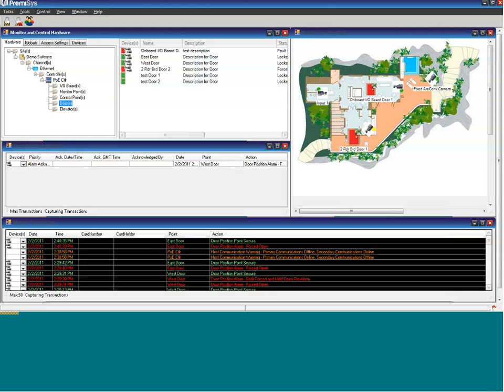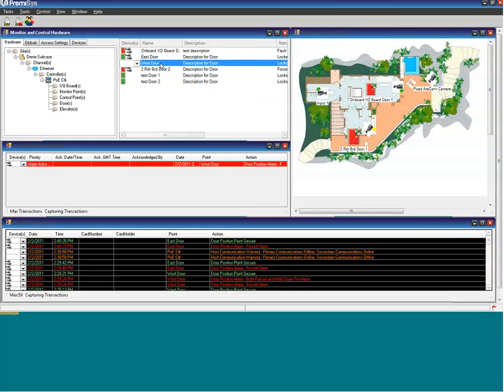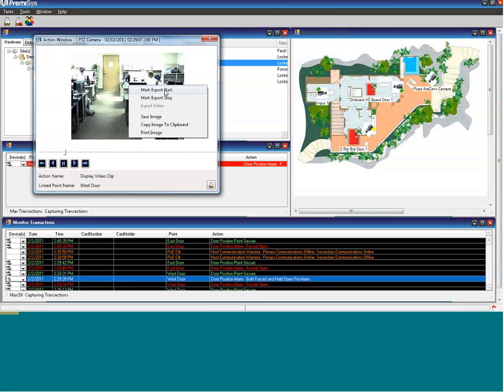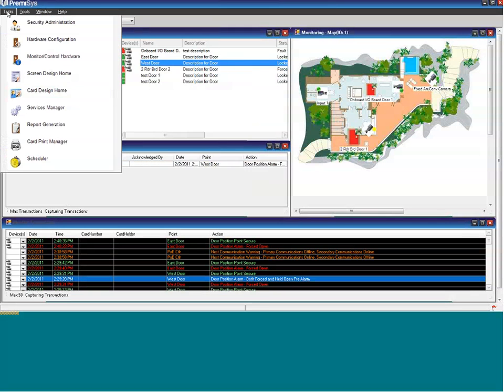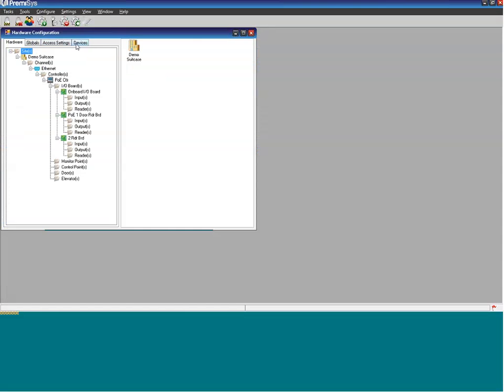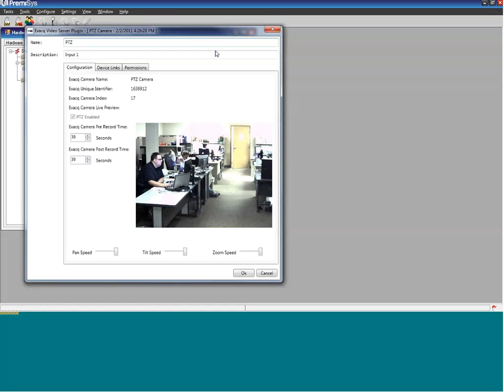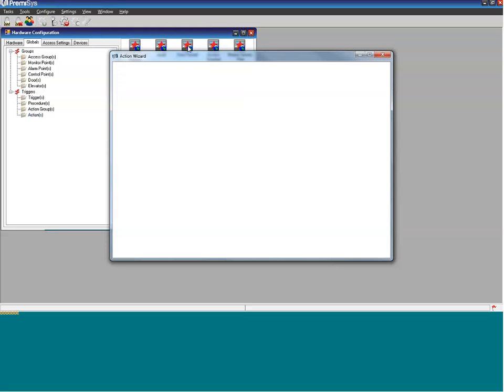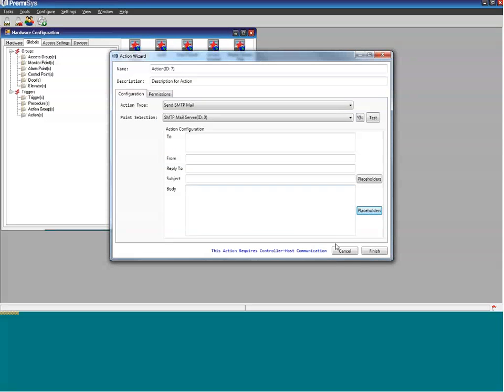PremiSys v2 1 Demo